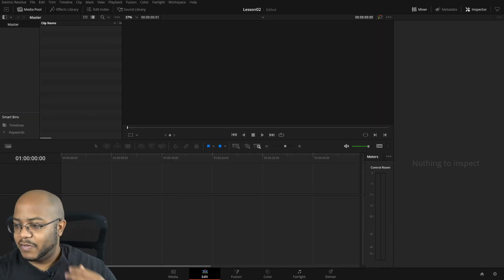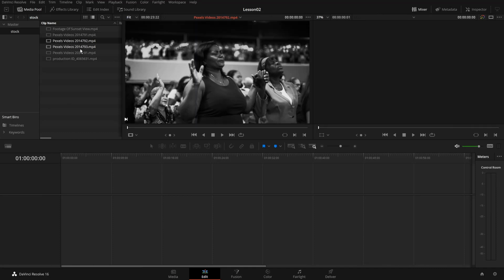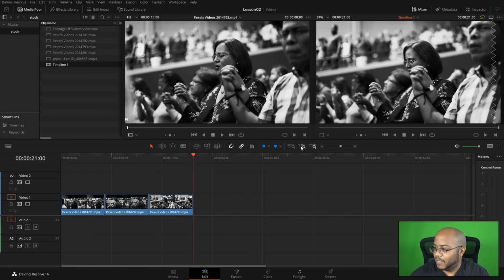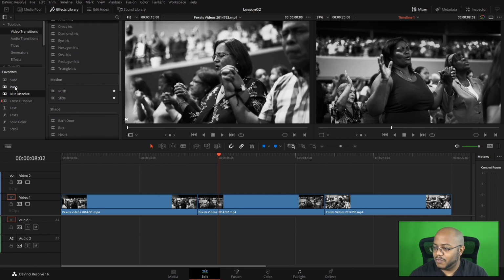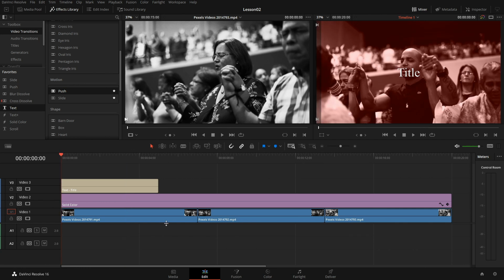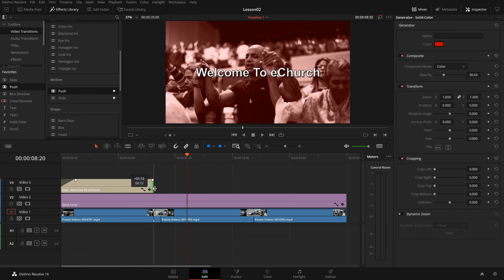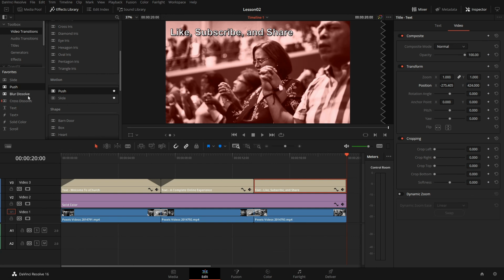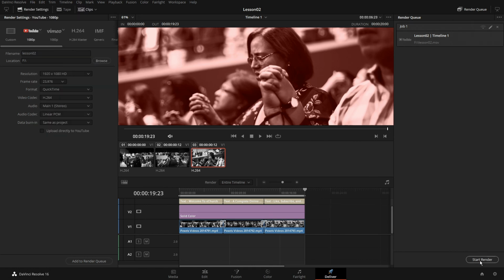LEARNING DAVINCI RESOLVE 16 | Beginner Series | Part 2 - Making Our First Video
In this video, we will make our first video in Davinci Resolve 16 in our beginner series.

== TIMESTAMPS ==
0:00 - Video Intro
0:07 - Opener
0:20 - Greeting
0:38 - Content Start
1:20 - Download Footage
2:05 - Load Footage
3:11 - Removing Cut Module Icon
3:36 - Effects Library
4:56 - Previewing Media
5:30 - Adding Media to Timeline
6:30 - Cutting Clips - Blade Tool
7:03 - Two Types of Delete
8:45 - Timeline View Options
9:50 - Using Transitions
13:21 - Adding A Color Solid Tint
15:00 - Adjust Timeline Track Size
15:26 - Add A New Track
15:36 - Adding Text
17:39 - Adding Text Drop Shadow
18:18 - Adding Text Stroke
18:54 - Adding Text Transitions
19:13 - Snapping - Magnet Option
20:00 - Copying & Pasting Asset
21:42 - Adjusting Assets
24:50 - Rendering Our Timeline
26:06 - Viewing Our Video
27:13 - Patreon Shout Outs
27:41 - Outro

4-M.E. (Modern Media Ministry Made Easy) is a Facebook Group community of people in ministry just like you were we can share and grow together.